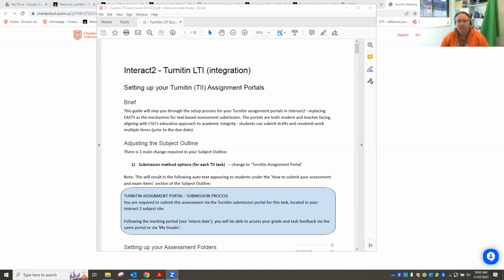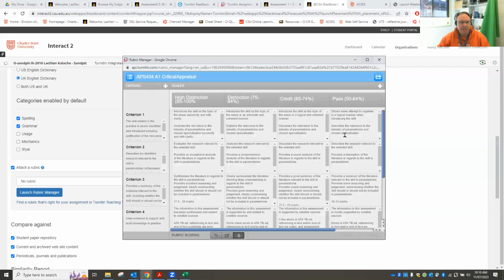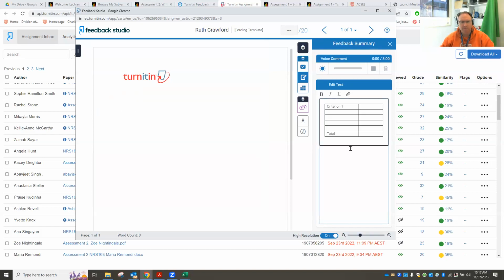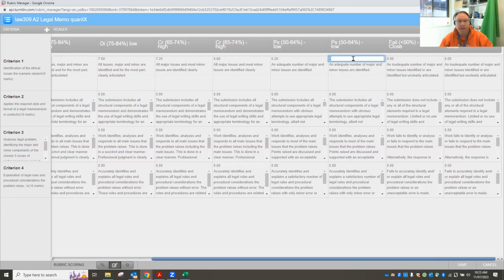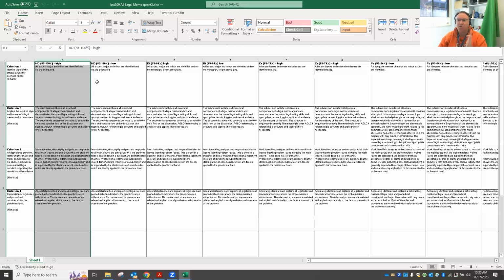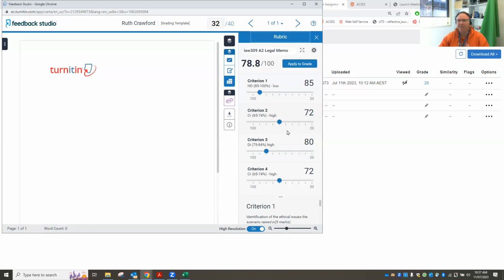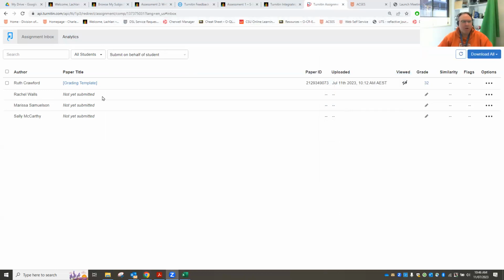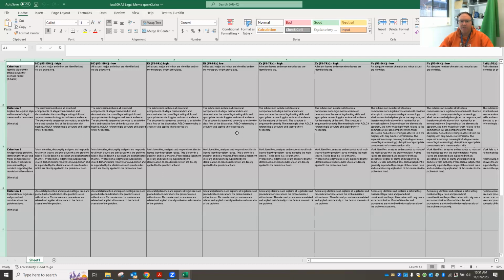Using Turnitin Rubrics - qualitative vs quantitative (TeachPD 202360 workshop recording)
Join us as we take a dive into the use of the Turnitin Assignment Portals in Interact 2. In this session we're going to look more closely at the grading process, particularly in terms of the setup and use of Qualitative, Custom and Quantitative rubrics for grading.